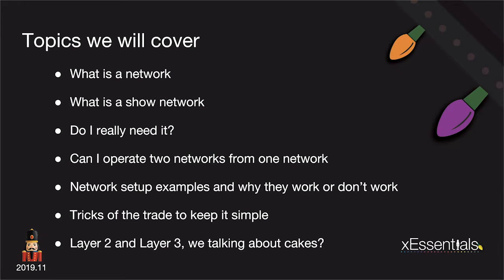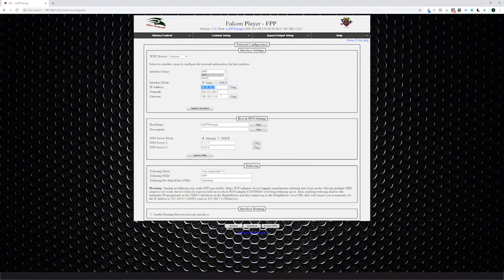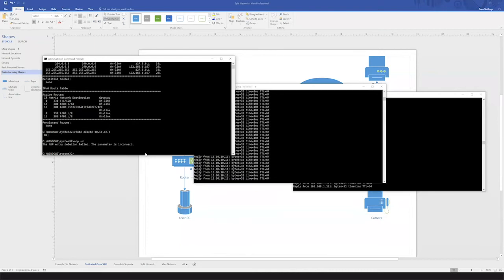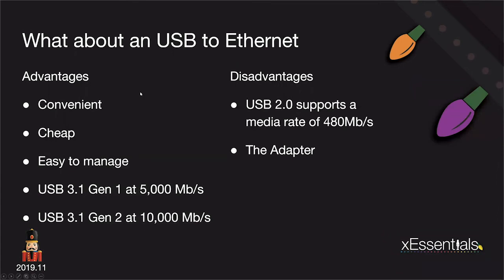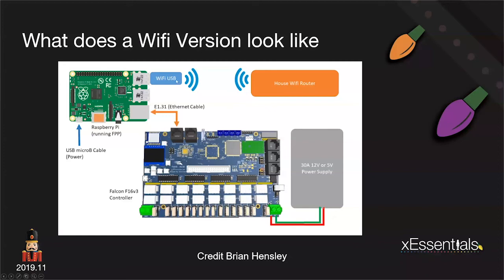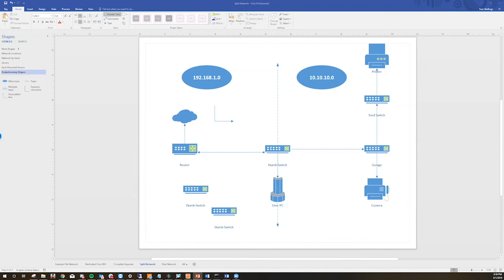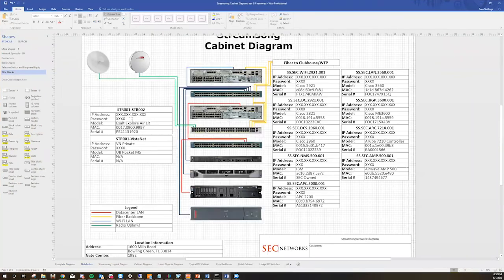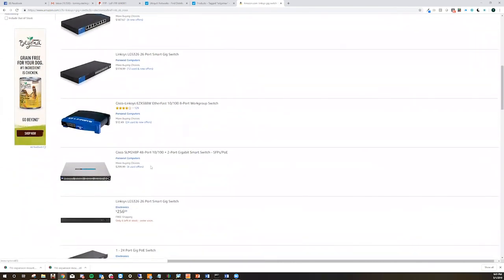xEssentials S2E14 Show Network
Special thanks to Tom Stallings for the presentation!

In this episode of xEssentials, we cover how to make your show network work from start to finish, what the benefits are, disadvantages and advantages and few real examples to keep it simple.